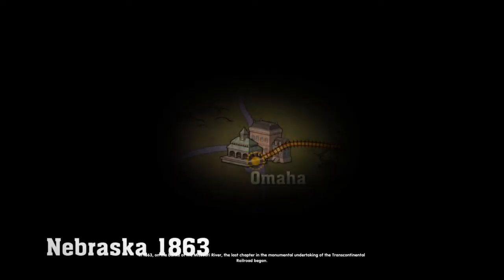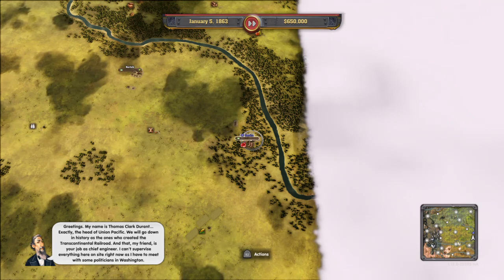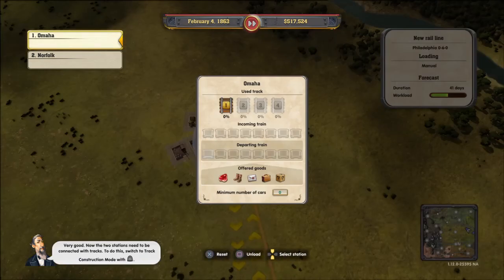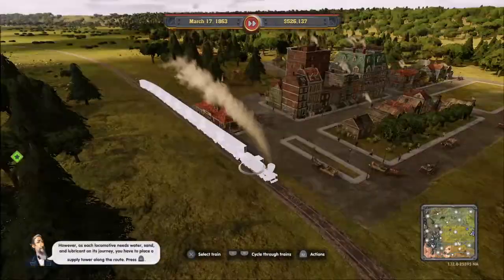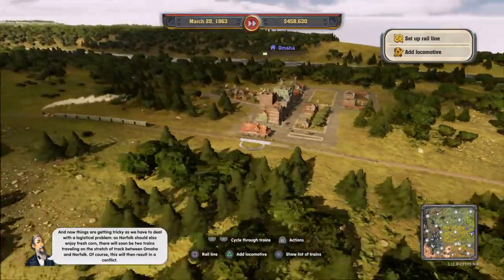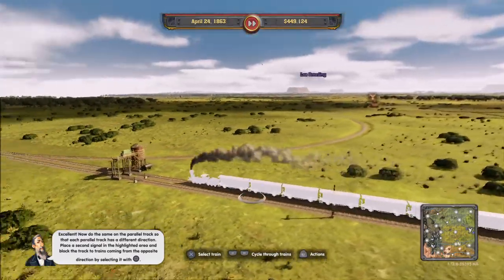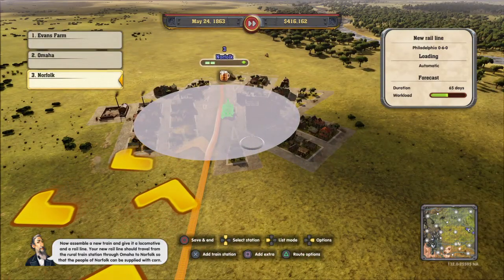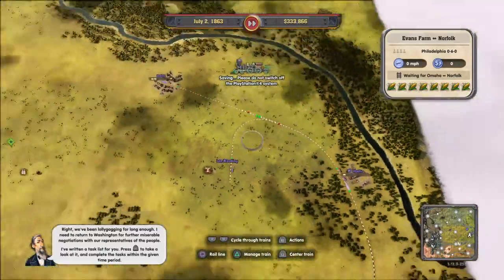Railway Empire_ the transcontinental railroad building part 1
Railway Empire